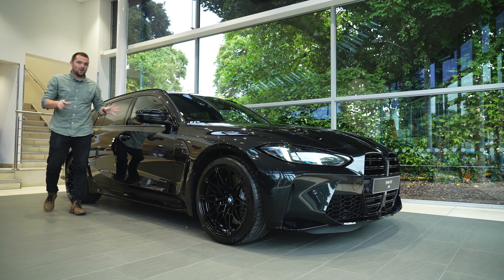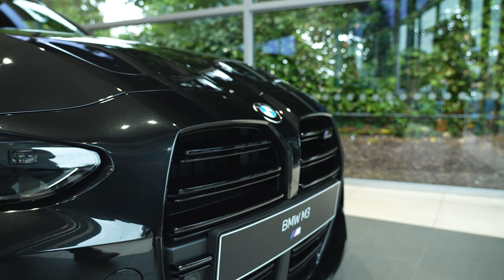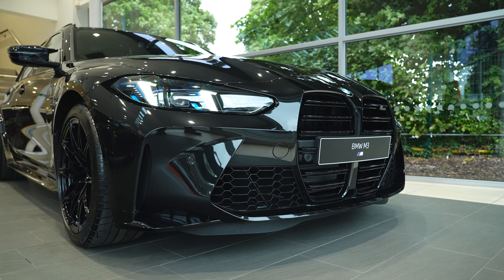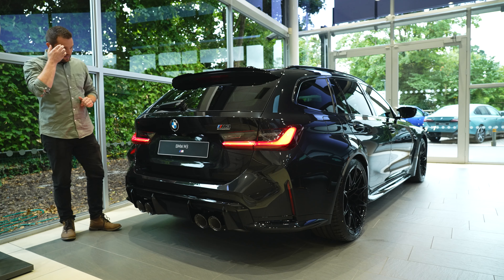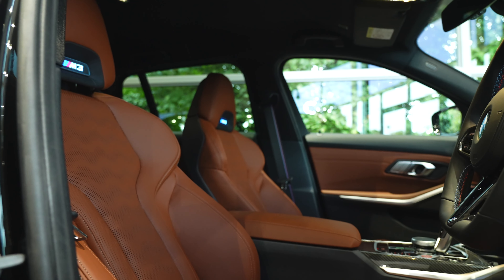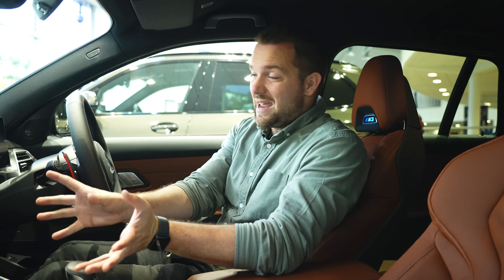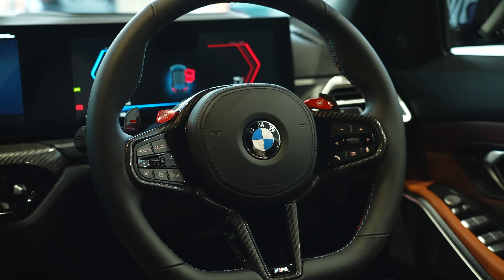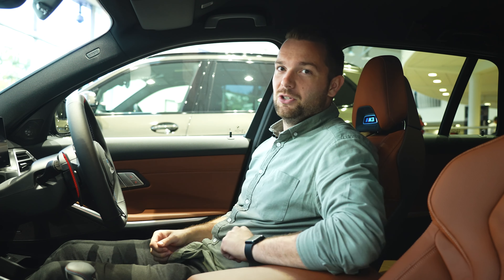NEW 2025 BMW M3 Touring | First Look (4K)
This is the new 2025 BMW M3 Competition Touring, it was met with a lot of excitement when it was first unveiled, finally after years of asking BMW delivered an M3 Touring. It has up until now eluded us at the channel due to its popularity but now, finally we have the keys to this stunning Black Sapphire example. However the new grilles still split opinion and there were those who doubted its credentials as a M car... that was until the car was driven. It quickly converted the worlds media and press with its brilliant driving dynamics.